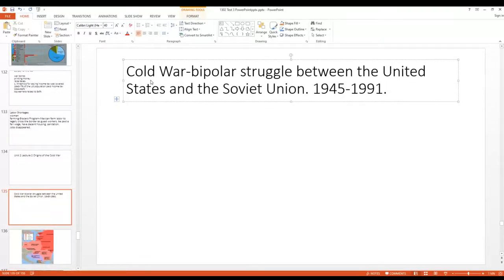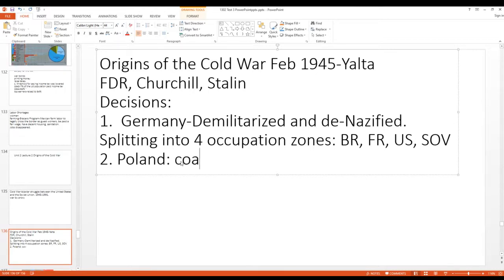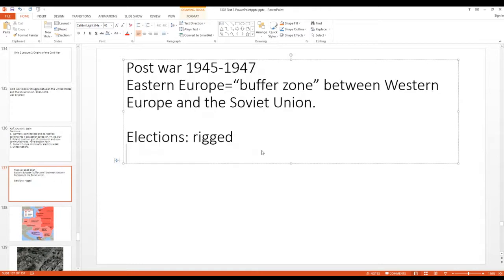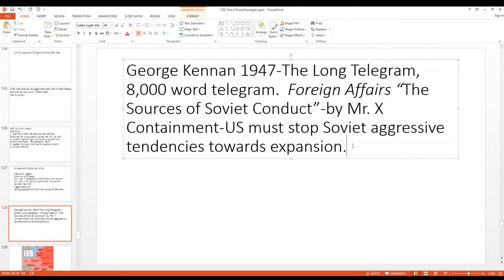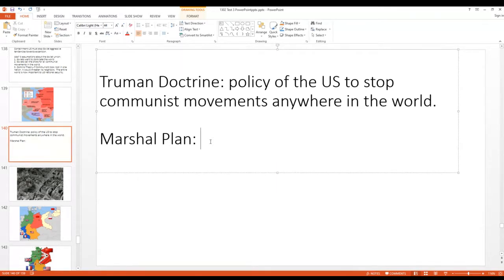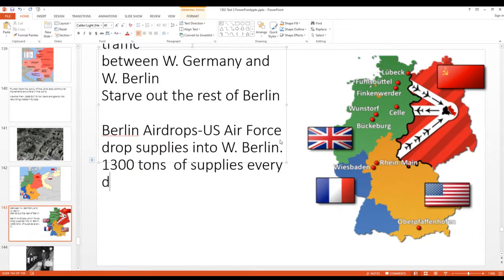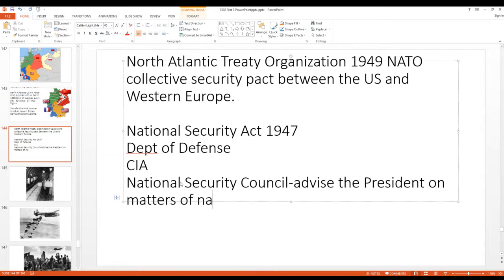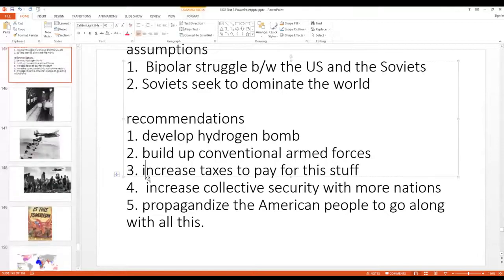Unit 3, Lecture 2 Origins of the Cold War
Origins of the Cold War